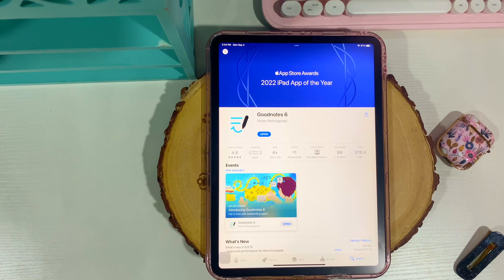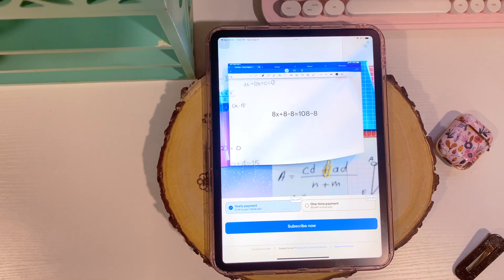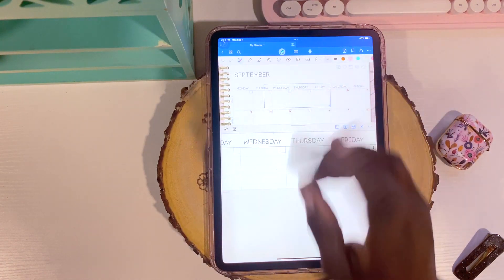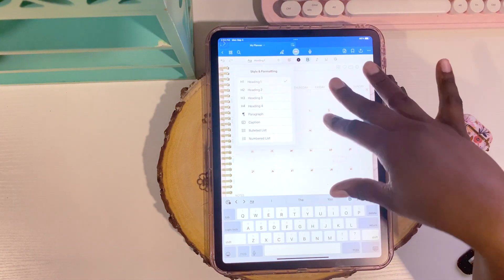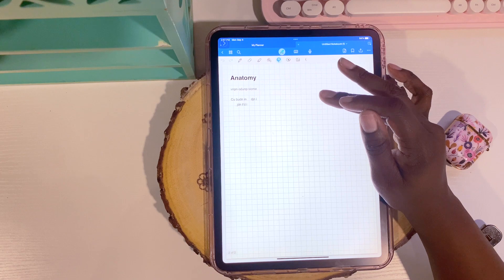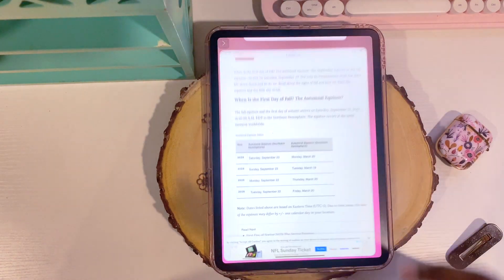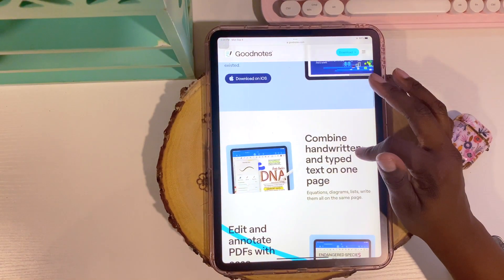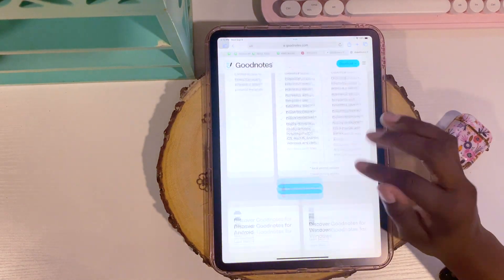Goodnotes 6 first look honest opinion| New Features | CreateKingdomPlans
Trying out goodnotes 6 for the first time. find out what I really think about it. I want to hear your thoughts.

Apple pencil accessory

My Etsy shop